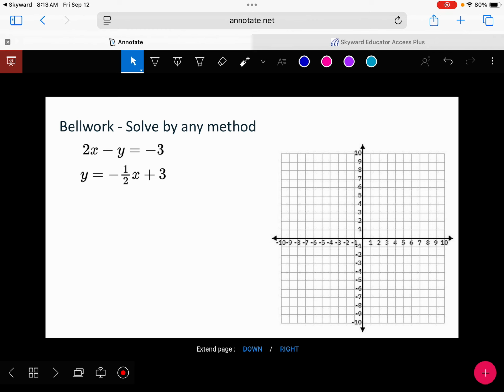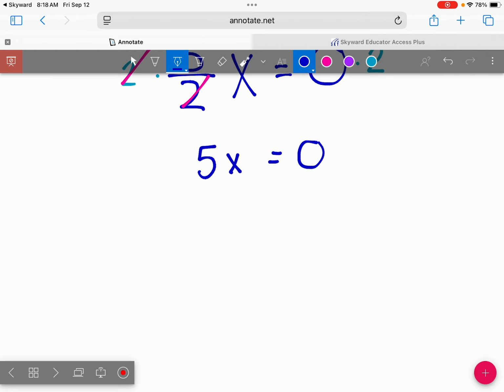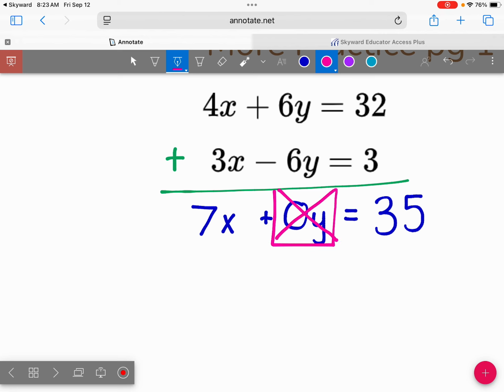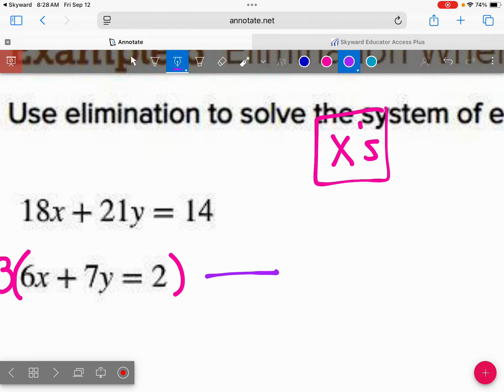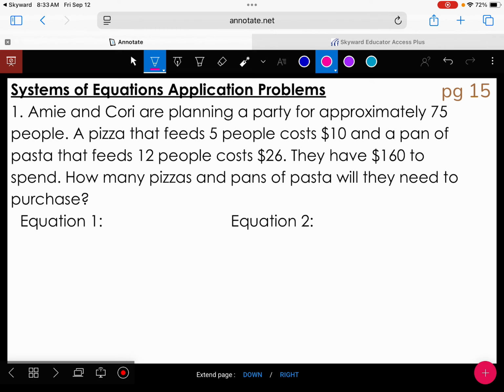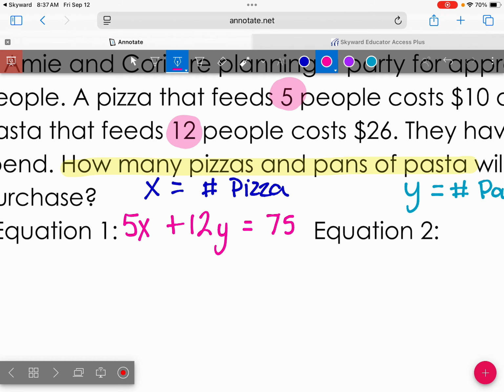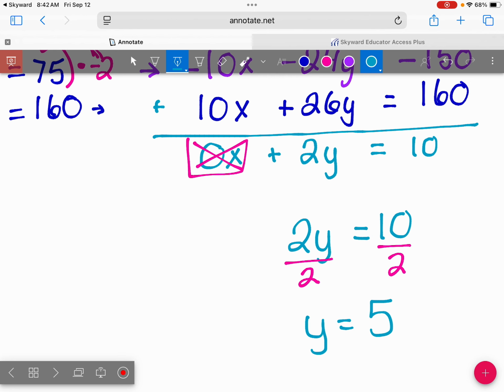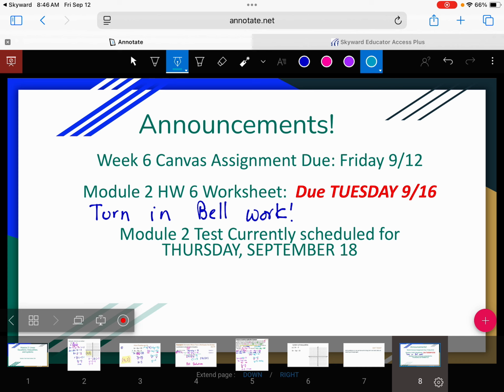Algebra 2 9.12.25 elimination pt 2